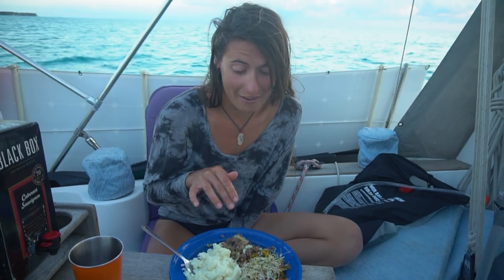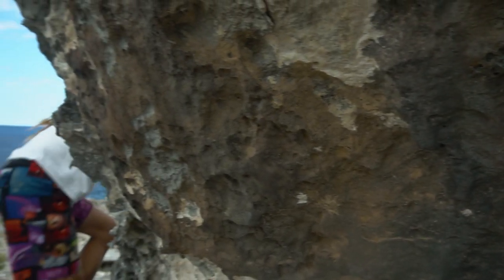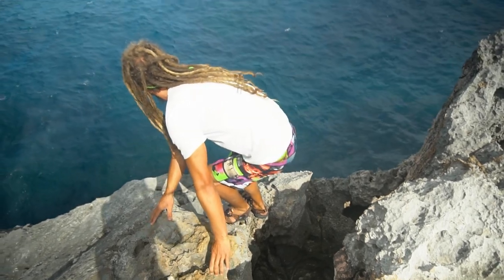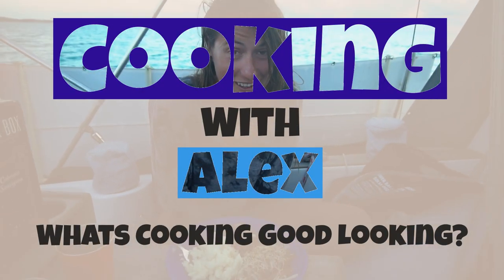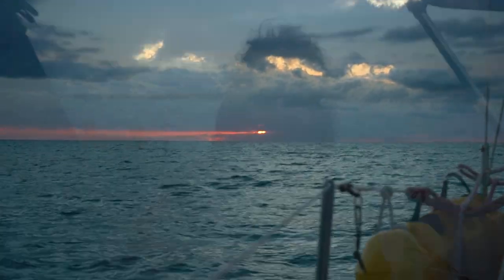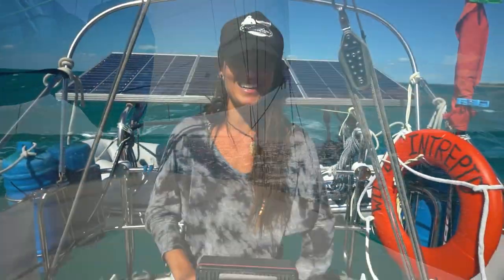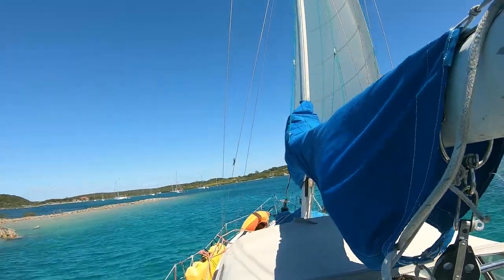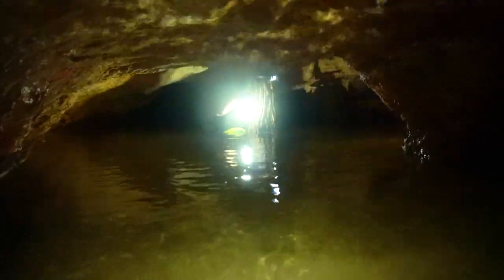NO MOTOR NO PROBLEMS | Sailboat Life | Glass Window Bridge & Hatchet Bay [WIN Ep 113]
Sailboat life couldn't get any better even without an engine. Eleuthera Island enchanted us right away with its natural wonders. Cory climbed all over the limestone formations of The Cow & The Bull. Further along the Queen's Highway our breath was taken away by the Glass Window Bridge. On one side 80-foot cliffs dropping into the rich deep blue of the Atlantic Ocean contrasting against the Turquoise water of the Great Bahama Bank.

The following day was a great personal accomplishment as we sailed through the narrow channel leading into Hatchet Bay surrounded by 30 or so sailboats and dropped anchor under sail. NO MOTOR NO PROBLEMS!

Filmed at the end of February 2020.

Music

Way To Dream - Inspiring Piano And Strings by Keys Of Moon Music